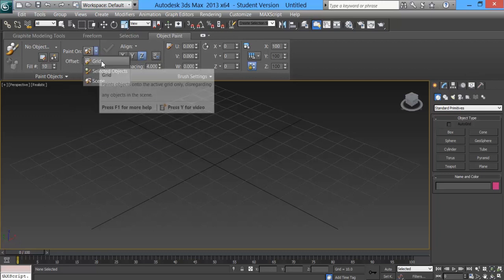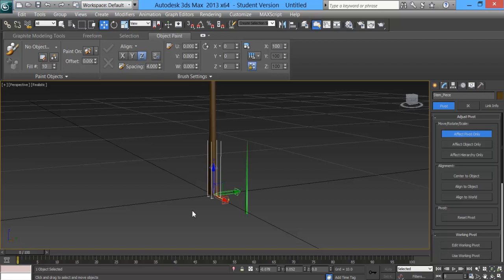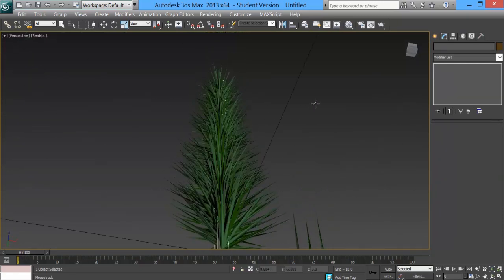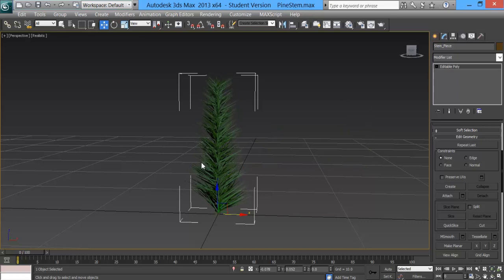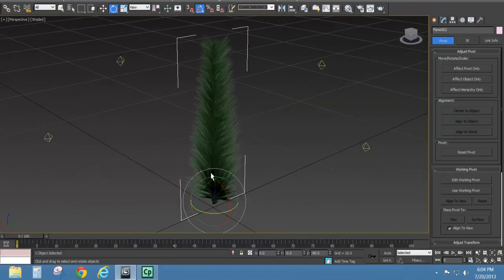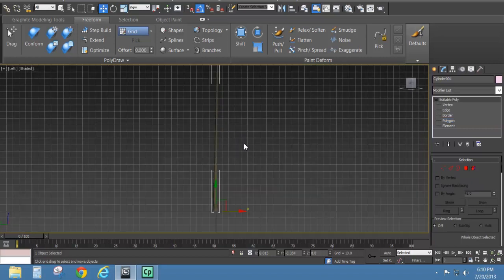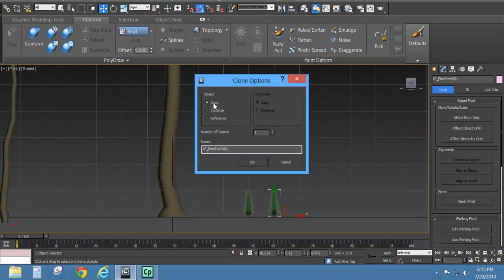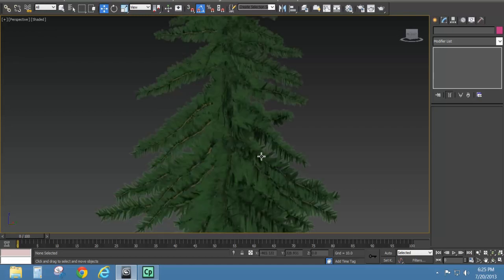How to Create a Pine Tree in 3dsMax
This lesson is 1 hour long and takes you step by step through how to model and texture a pine tree.